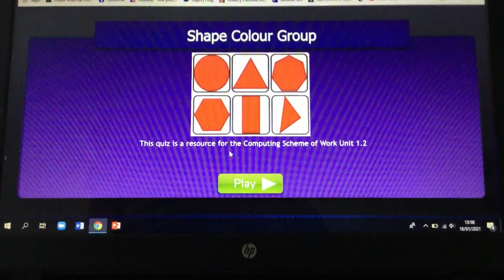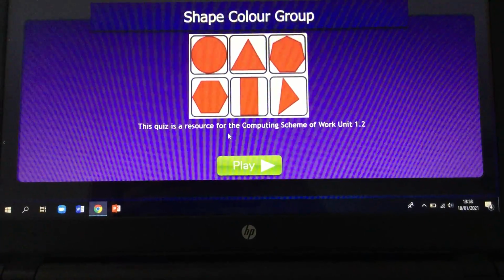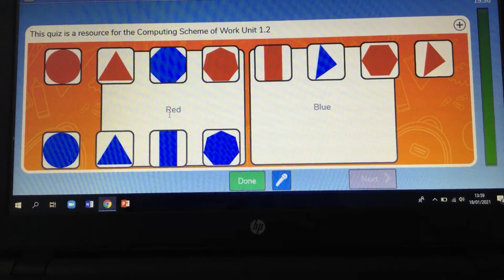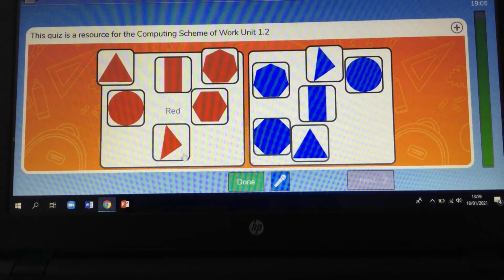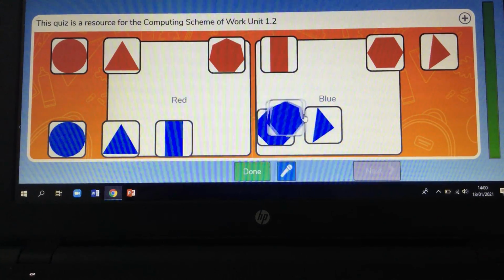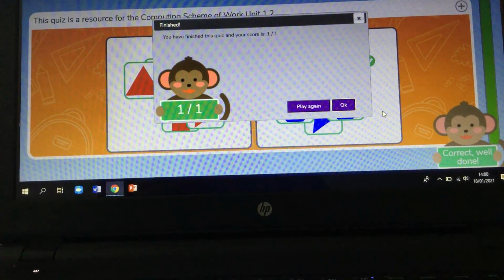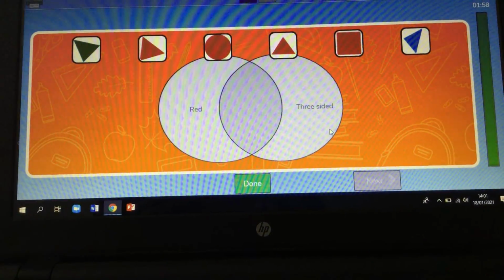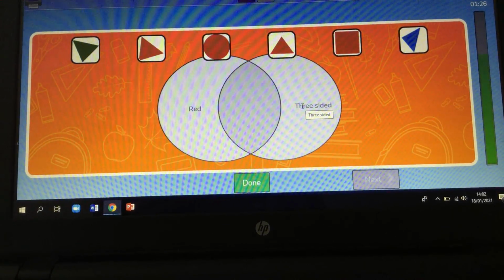Computing grouping/sorting lesson 2